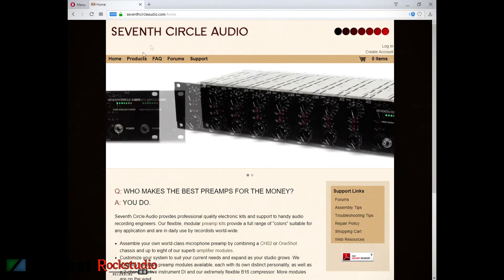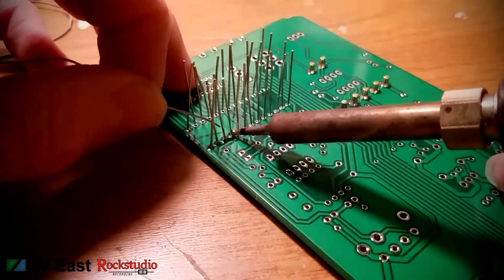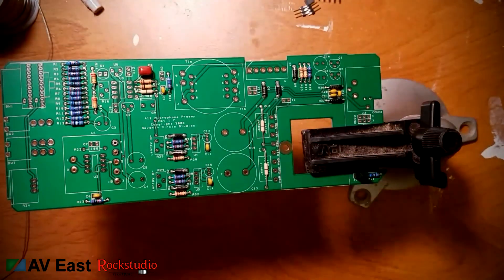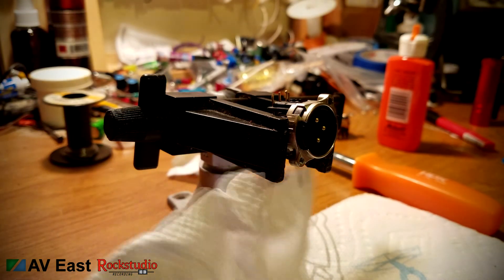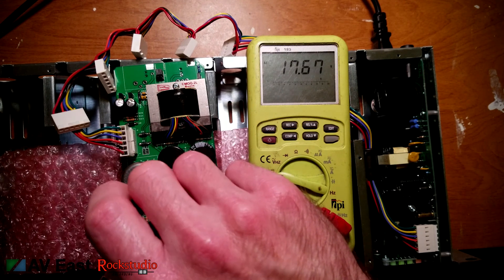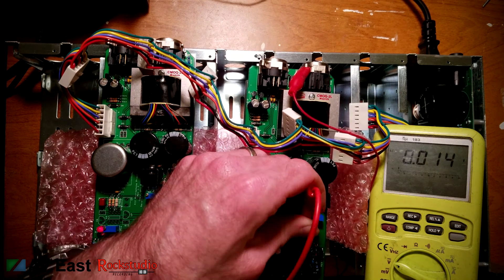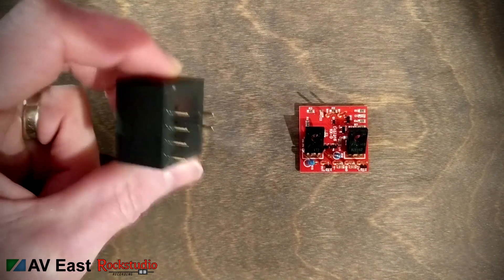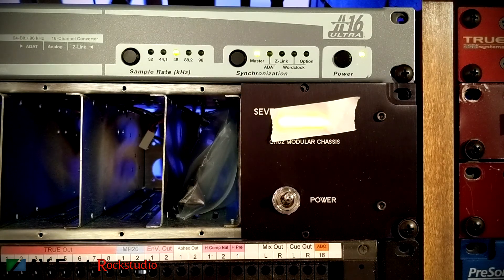Seventh Circle Audio A12 preamp build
Here's a brief video of my process for building a microphone preamp kit from Seventh Circle Audio. I find it very rewarding to use studio equipment that I've made myself.
This is a great kit for intermediate to advanced DIY folks.

The mic preamp sounds really nice. You'll notice I have the gain cranked to 65dB for the lapel mic I was using to record my voice for this video. I ended up having to remove some hum from the recordings, but this was a problem with the mic, not the preamp. So if you hear some artifacts in the audio, just note that they are from the noise reduction process (Waves Z Noise), not the preamp!

Links:
Whistle Rock Audio ML2520 Discrete OpAmp

C.2018 AV East llc